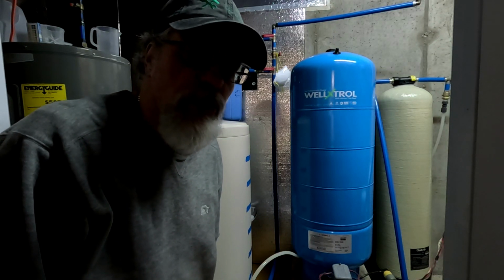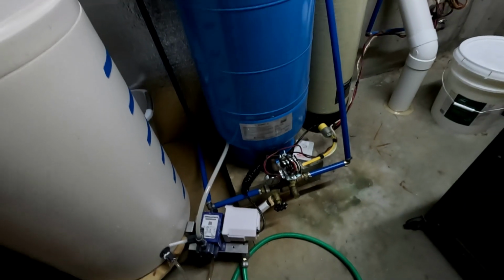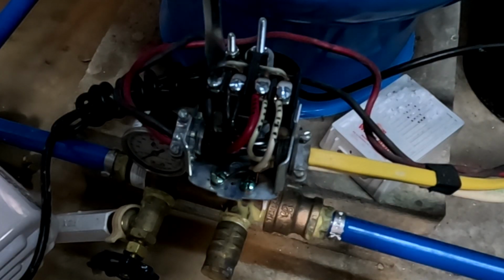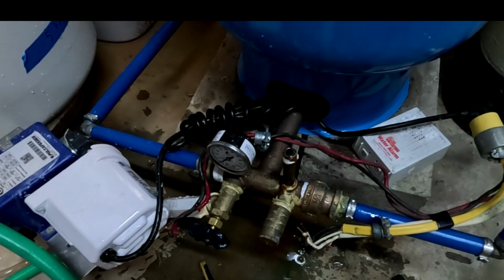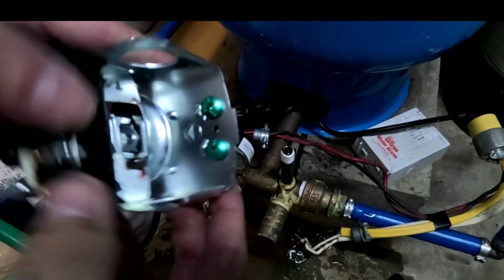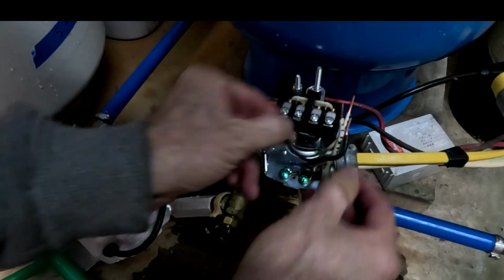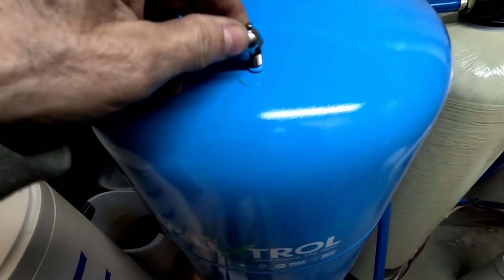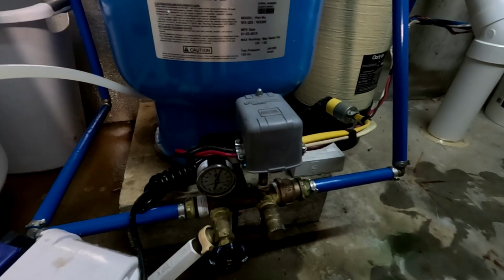How to replace a well pressure valve.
A step-by-step guide is provided for replacing a well water pressure valve. The video will be valuable to anyone who wants to learn how to perform this essential maintenance task.